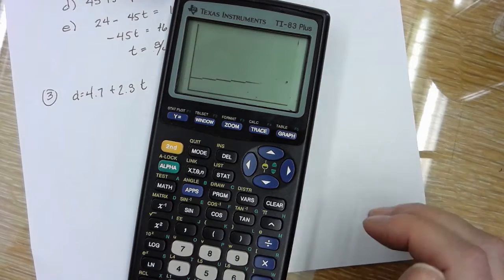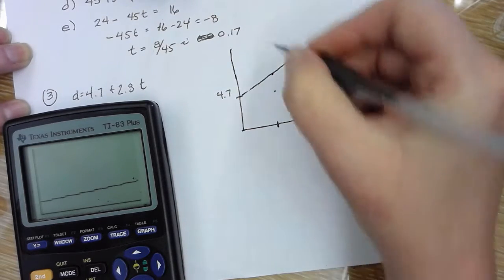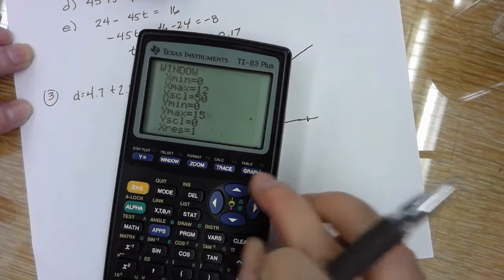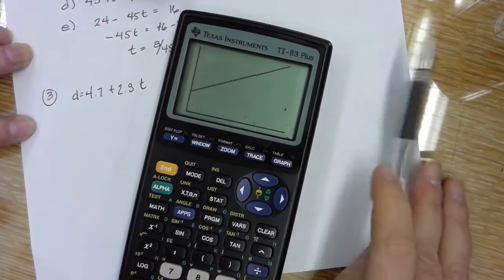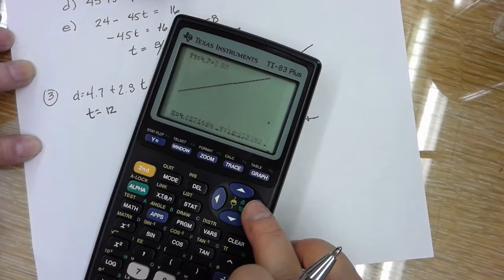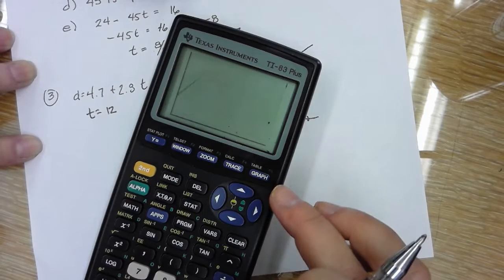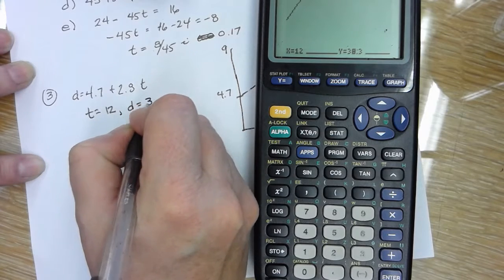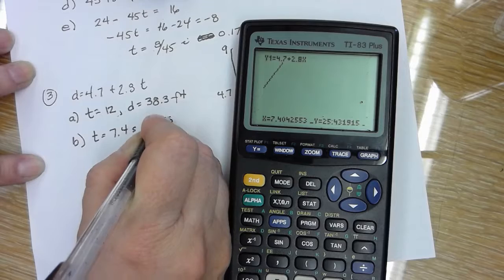3.4 Problem 3